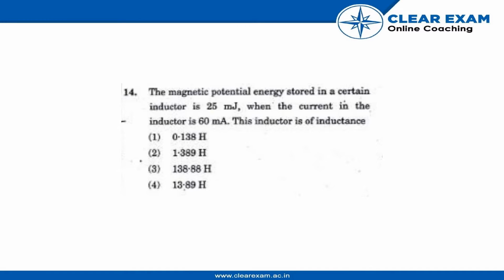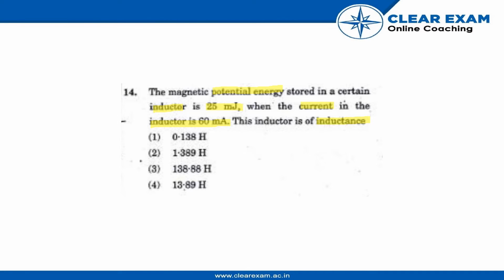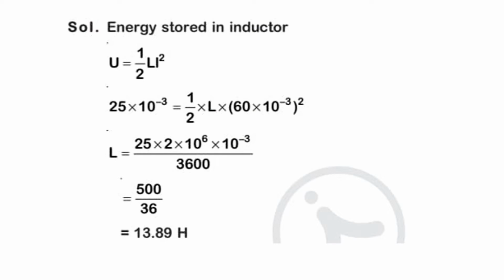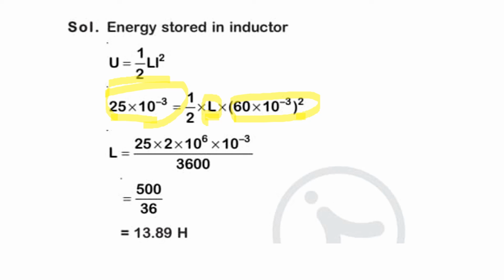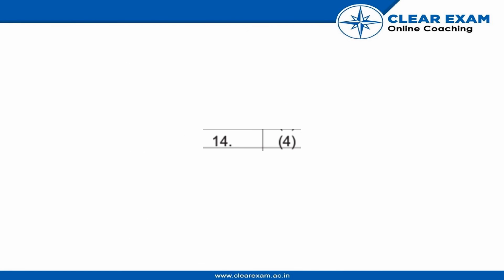NEET Previous Year Paper 2018 | Physics | ClearExam | SET WW | Question 14